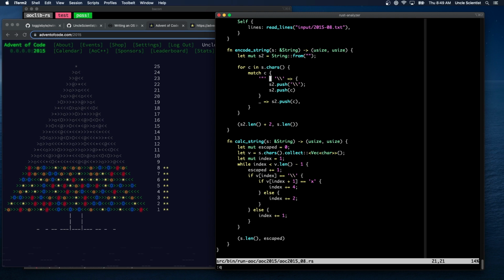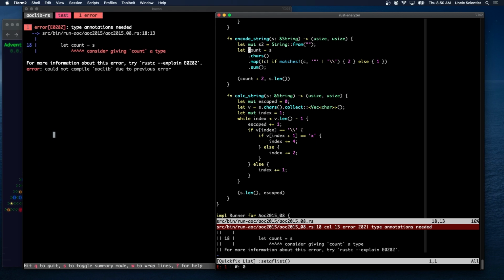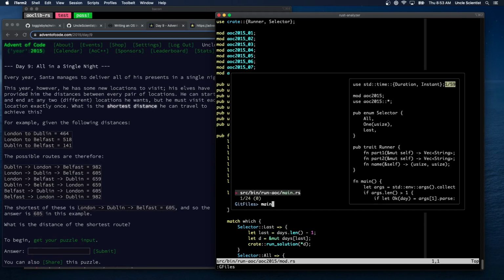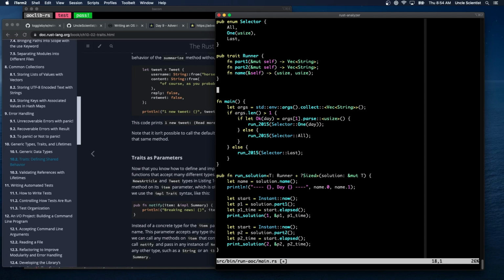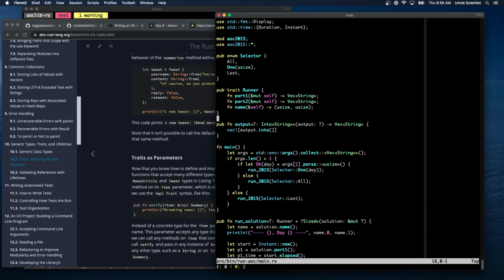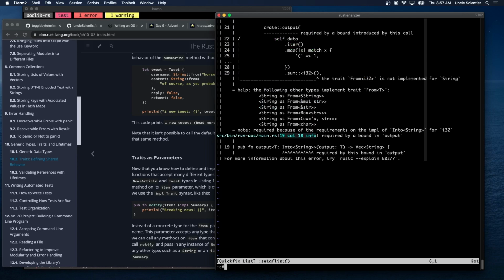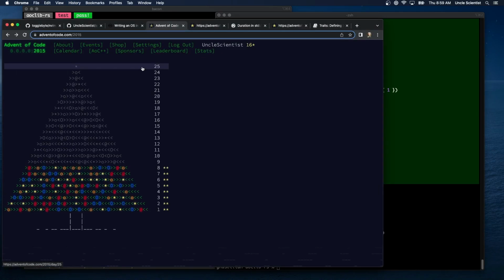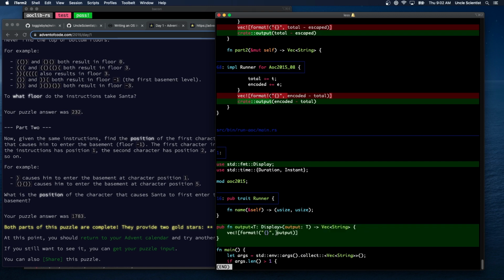[Rust Programming] Advent of Code - Cleanup and Simplification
0:00 Simplify Day 8 Part 1
3:15 General-purpose output function